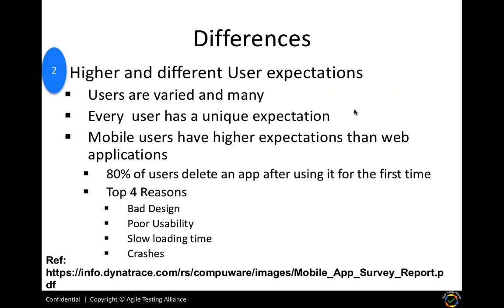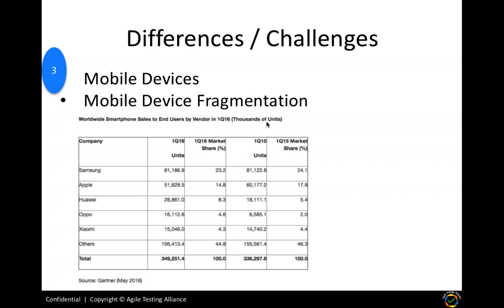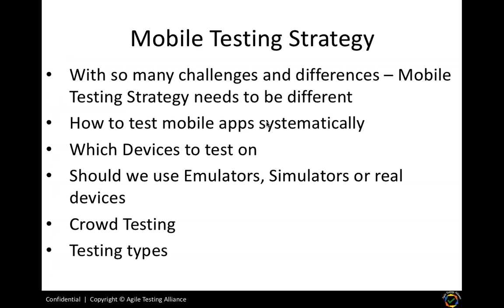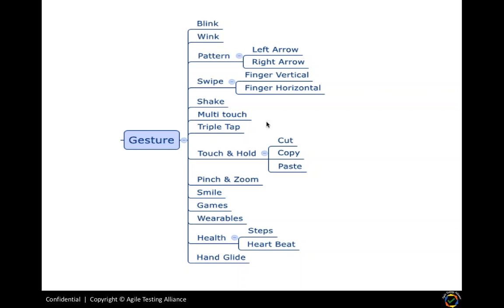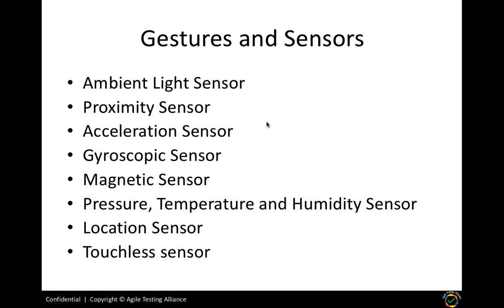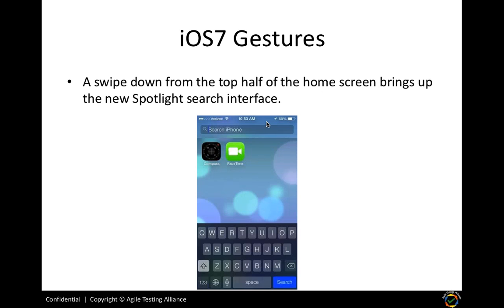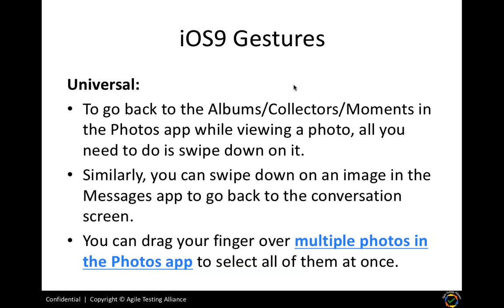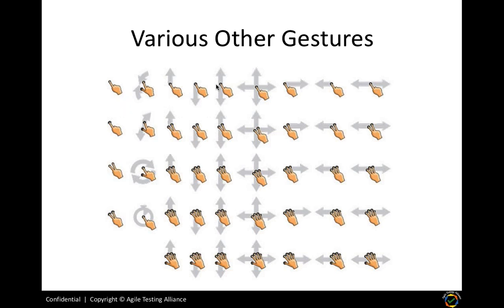GUIDABLEINCLUSIONS 1 GESTURES Mobile Testing decoded Series 1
How to use Gestures in mobile testing - Series one from GUIDABLEINCLUSIONS.

This has been taken from CP-M-MAT program of Agile Testing Alliance (ATA)
ATA is trying to promote learning, innovation and agility in testing

Testing smart phones native apps, web apps and hybrid apps. Mobility and wearables around mobile technology is the fastest growing application area and there is a dearth of software testing professionals capable of testing mobile apps. The standard software testing approach may not work for mobile areas.
The webinar series will introduces the participants through various facets of mobile testing strategy called as “GUIDABLE INCLUSIONS” :

First one in this series is GESTURES